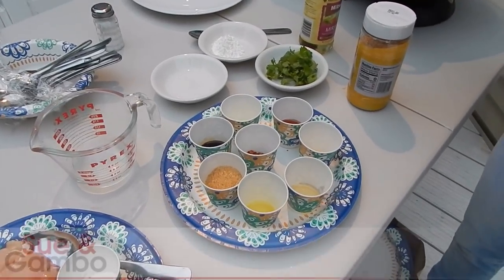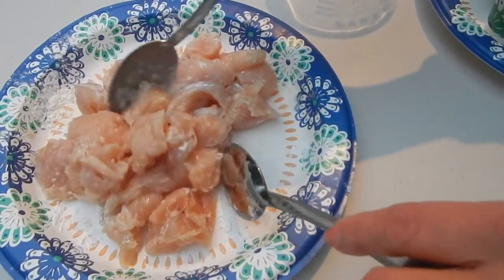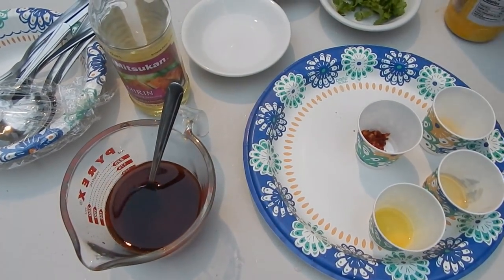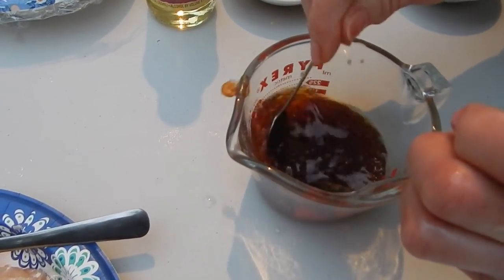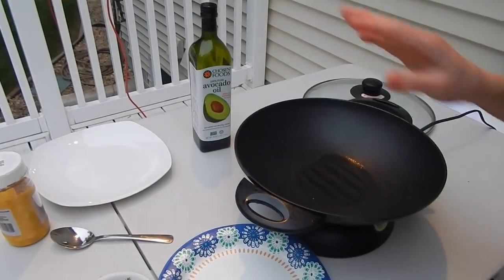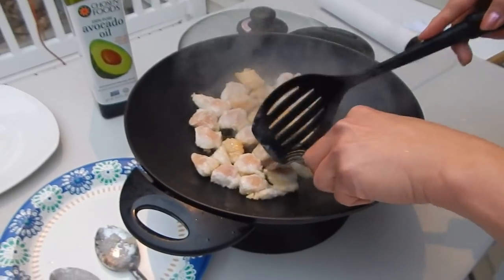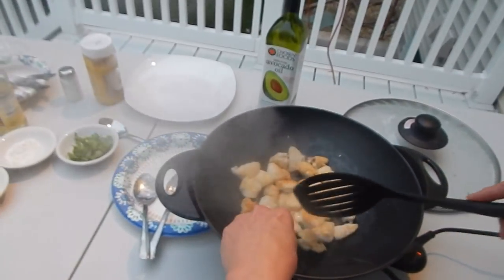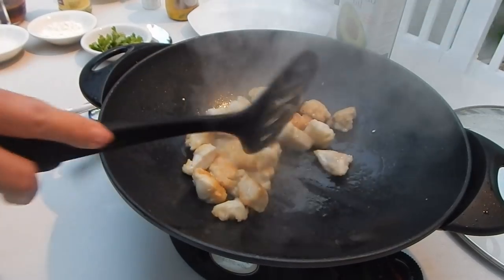Teriyaki Chicken stir fry recipe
Learn How to Make Chinese Teriyaki Chicken recipe